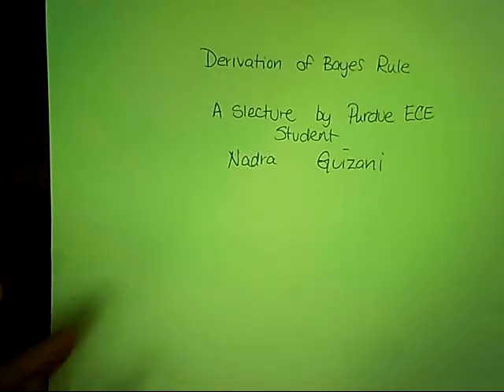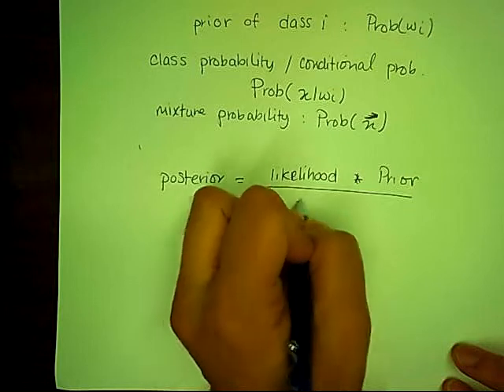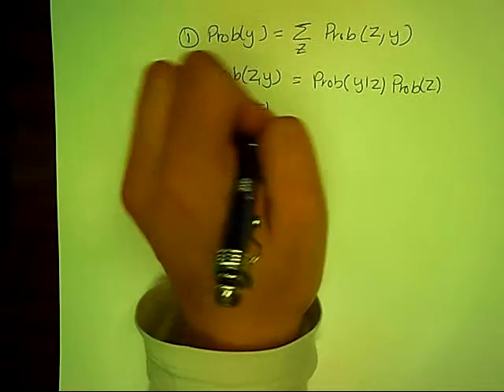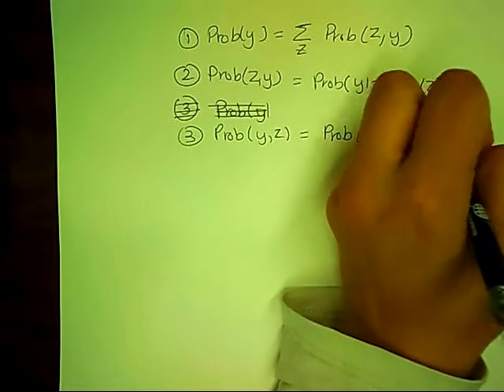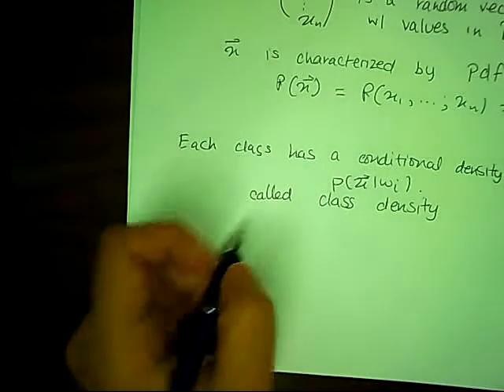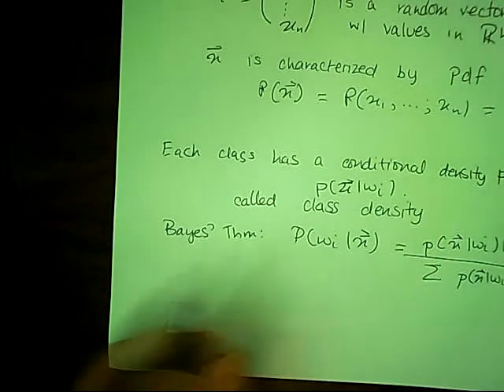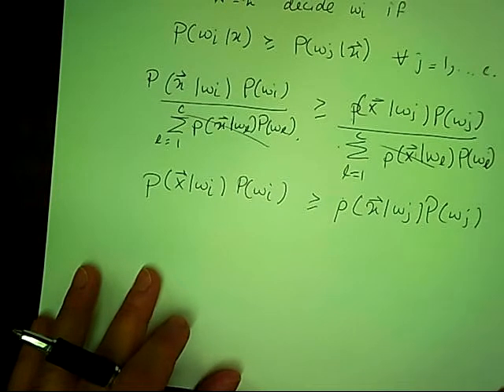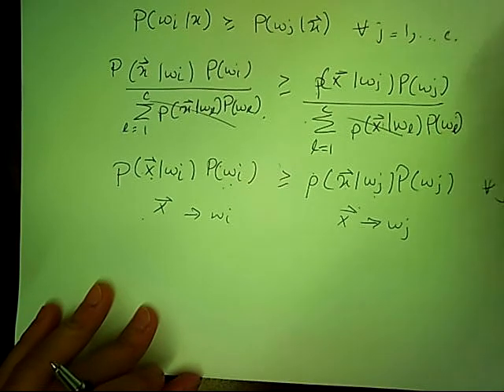Derivation of Bayes' Rule from Bayes' Theorem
This is a slecture for Prof. Boutin's course on Statistical Pattern Recognition (ECE662) made by Purdue ECE Ph.D. student Nadra Guizani. The complete slecture is posted at

To view other slectures on the same topic in the English language, go to the ECE662 course wiki